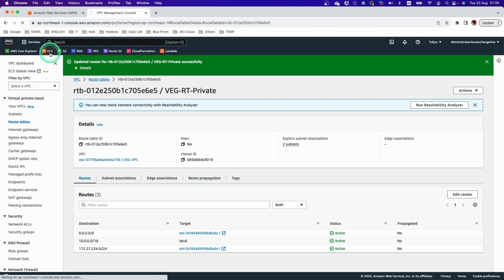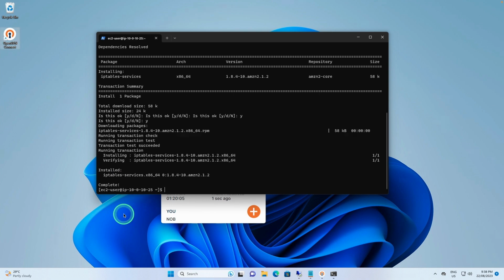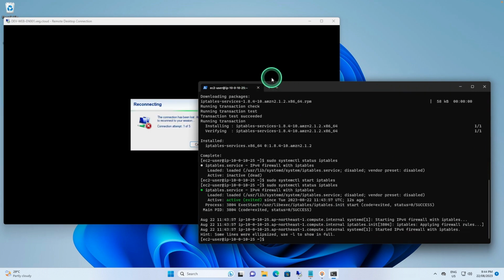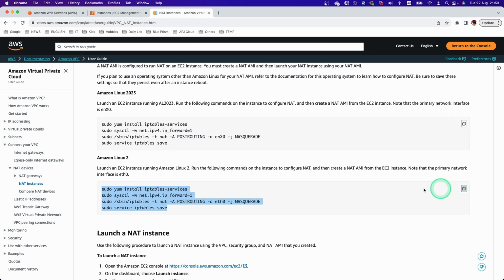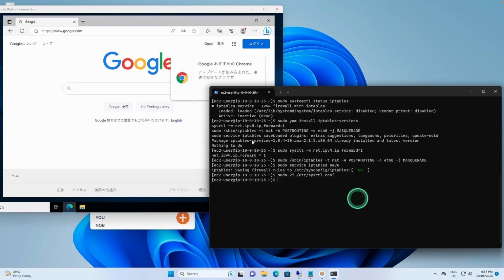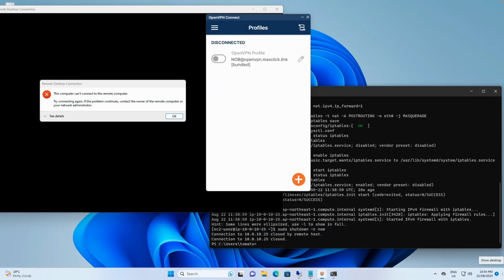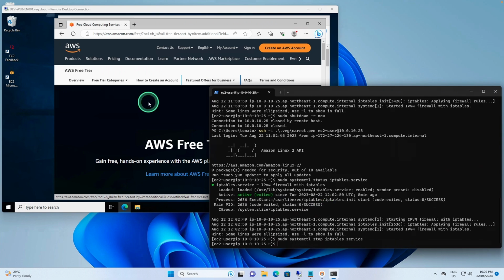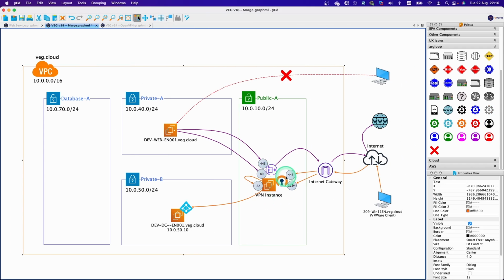2. Install NAT function into OpenVPN Server